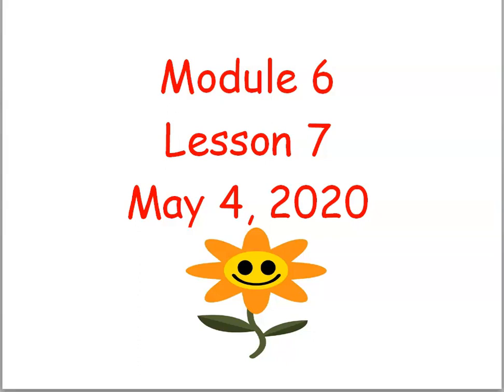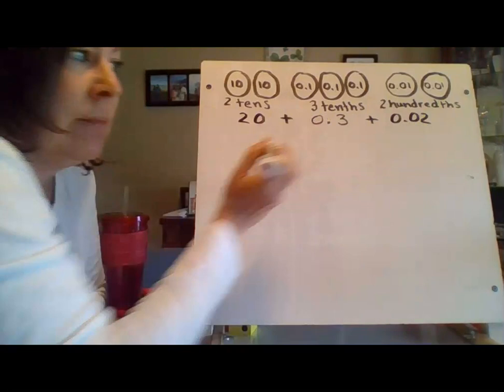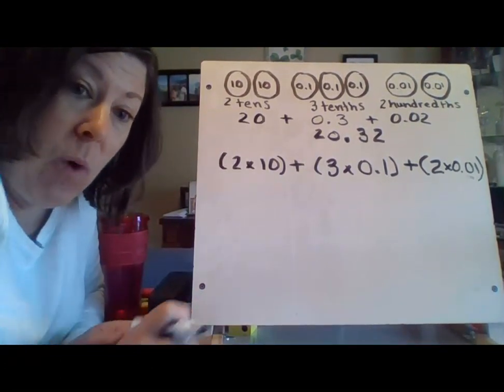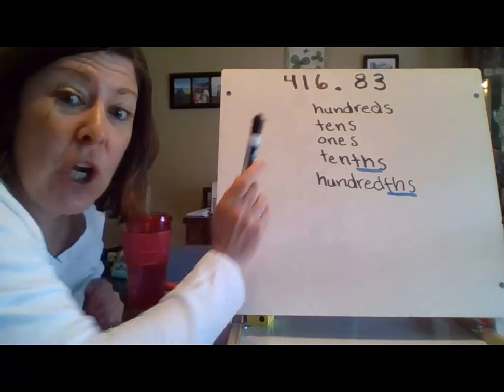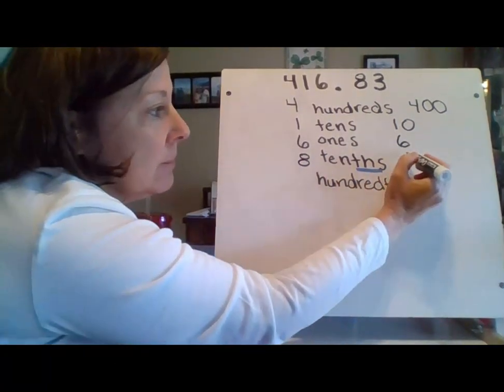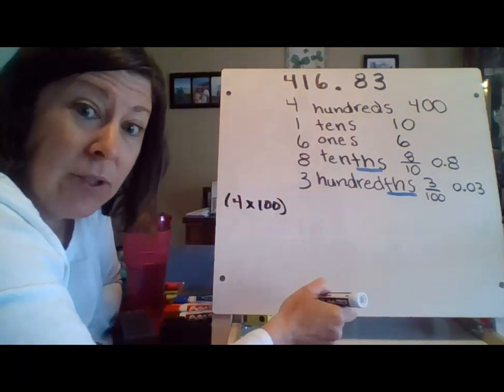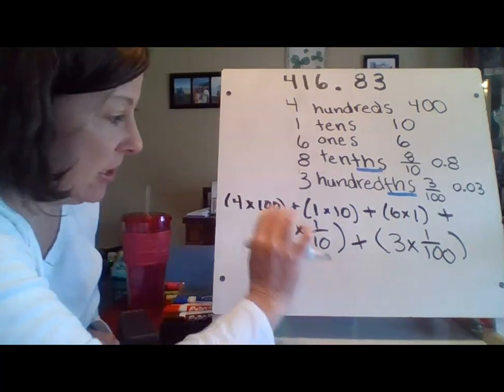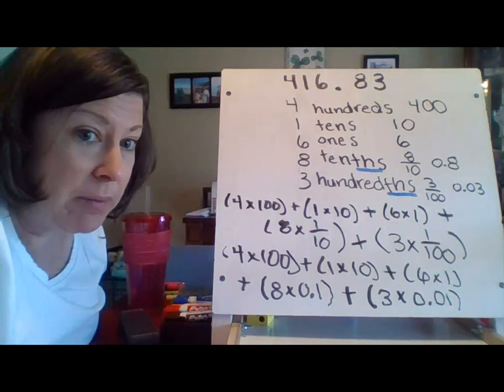Module 6 Lesson 7, May 4, 2020